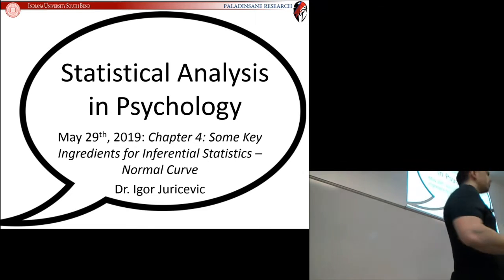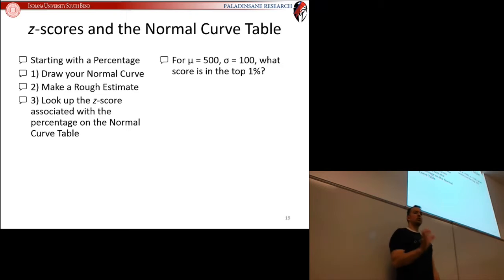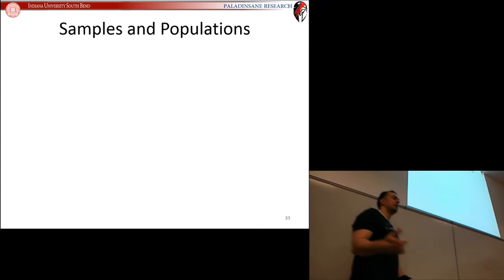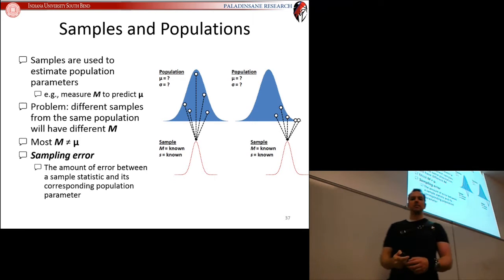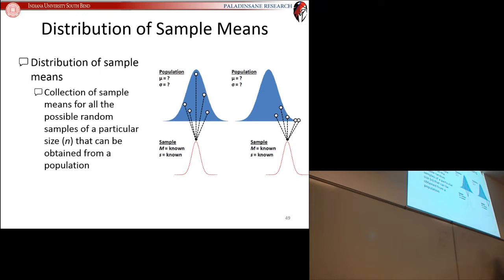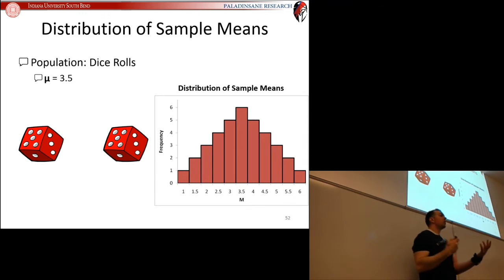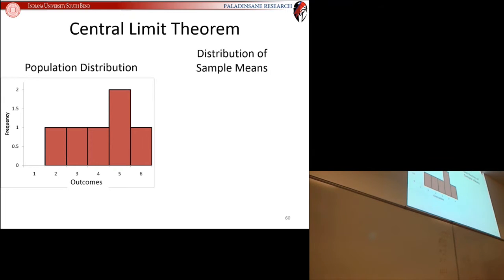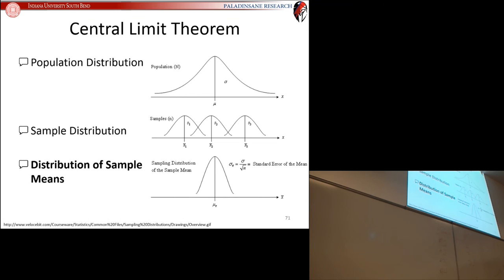IUSB Summer 2019 P354 - Lesson 05A (May 29) - Chapter 4: Some Key Ingredients – Normal Curve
z-scores and the Normal Curve Table
Reading the table
Answering questions using the table